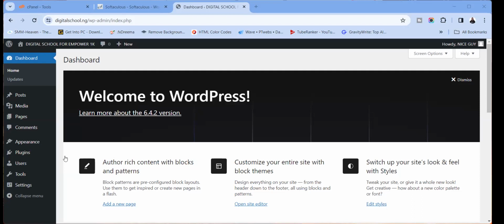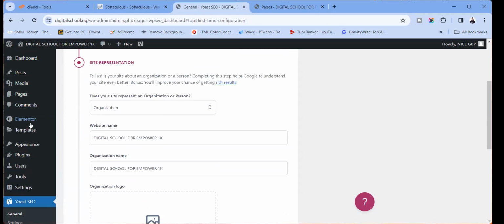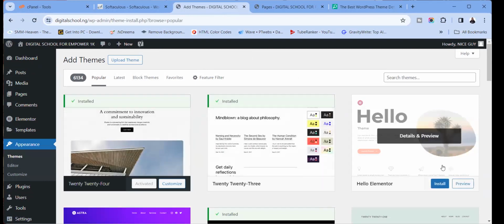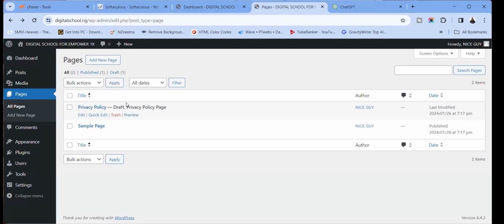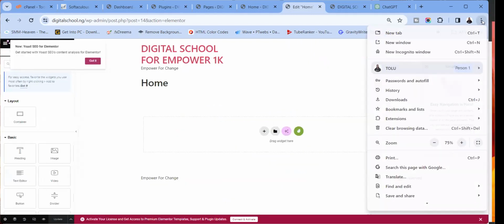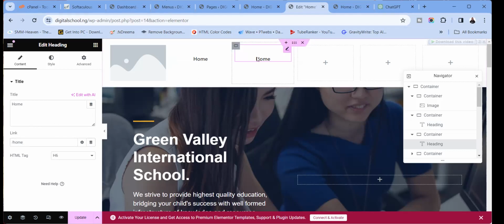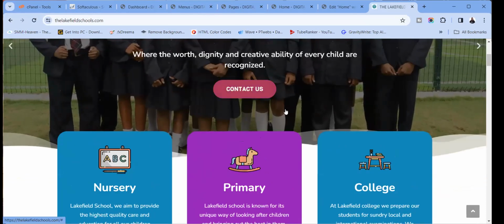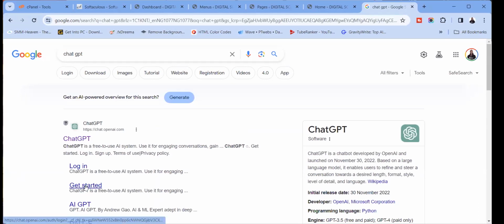TRAINING DAY 4 - INTRODUCTION TO WORDPRESS (PART 2)